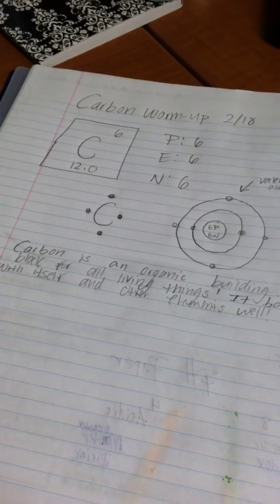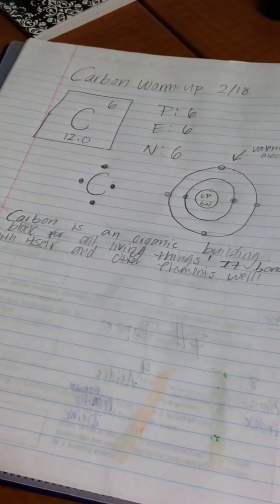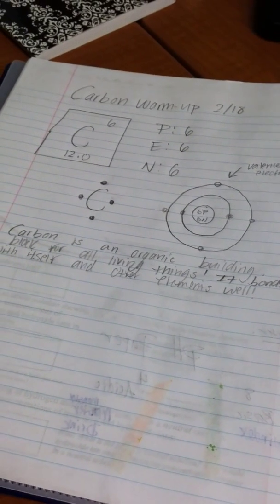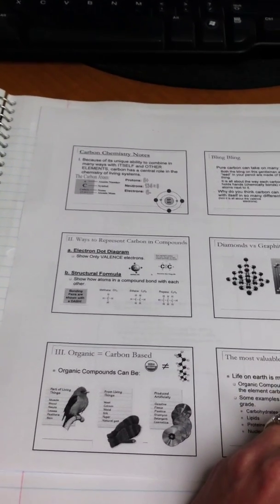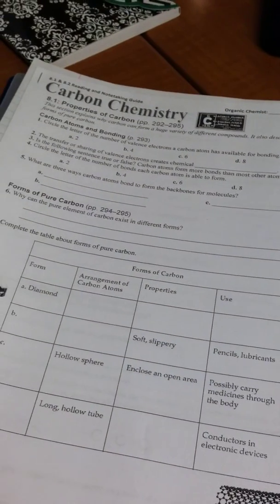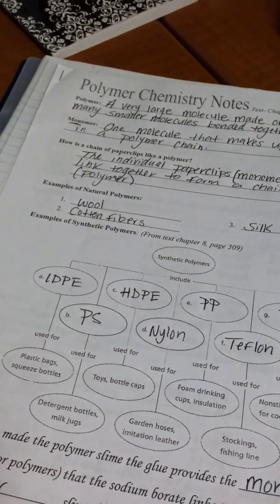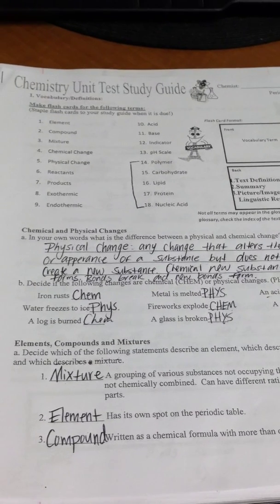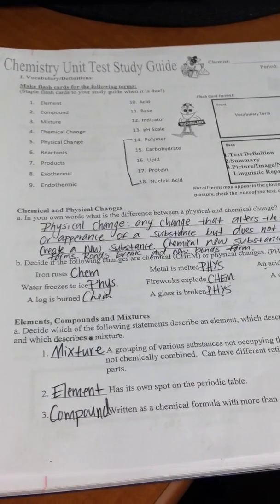Chemistry ISN Test